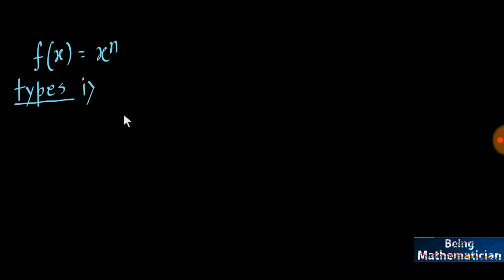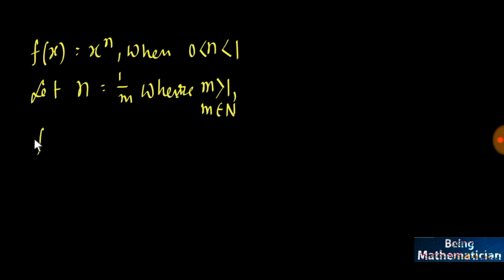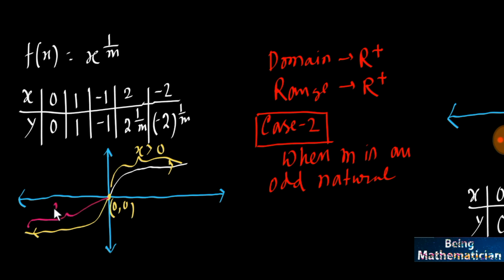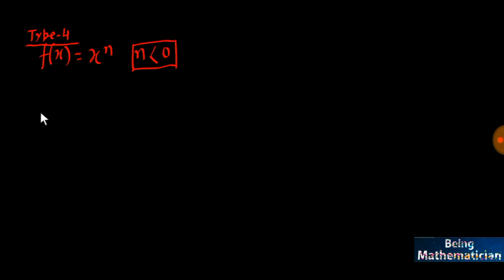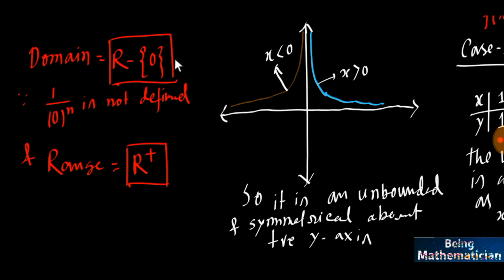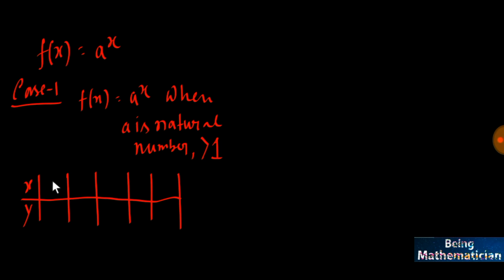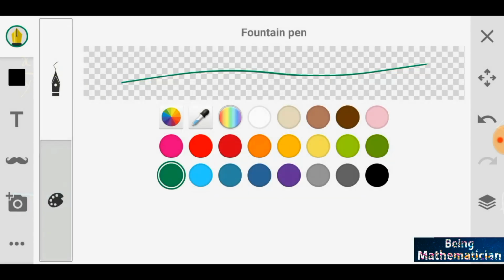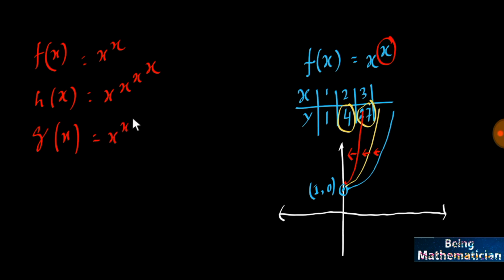EXPONENTIAL FUNCTION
Exponential function is one of the important function in calculus. So, you have to clear your concepts on each type of exponential function.

In this video we will discuss every type of exponential function & its domain, range, graphs, natures, characteristics with proper explanation.

I hope this video will help you to understand exponential function properly.

PLEASE USE HEADPHONE & DON'T SKIP THE VIDEO, OTHERWISE YOU MAY NOT BE ABLE TO REALIZE THE EXPLANATIONS.